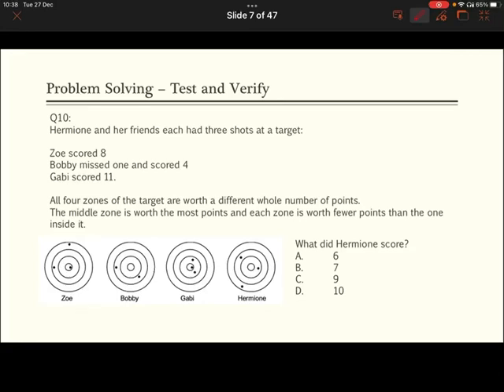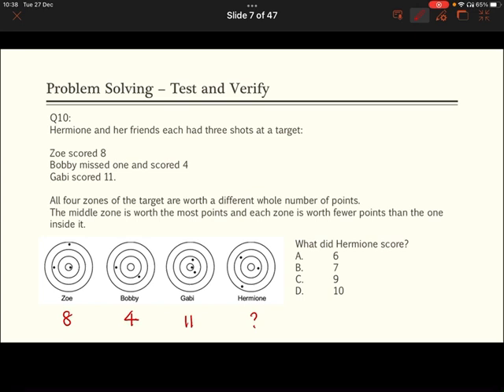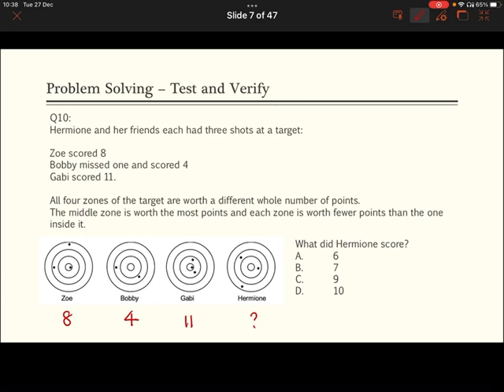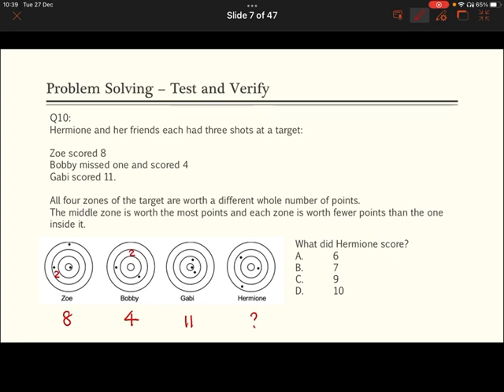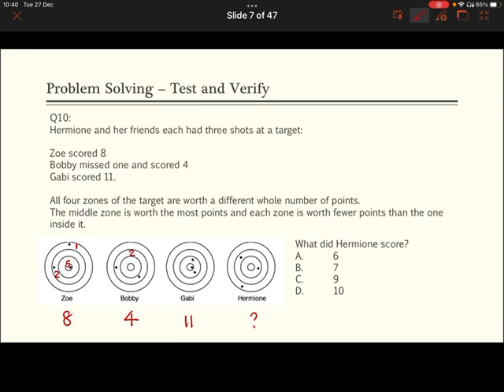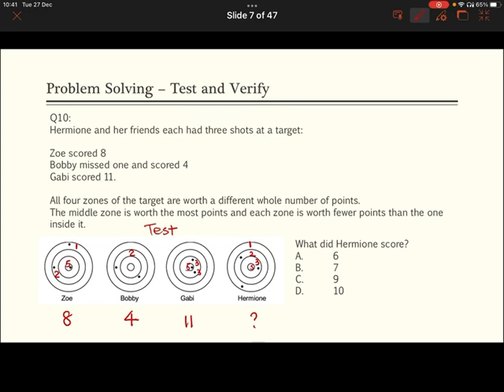Selective sample test-problem solving-3